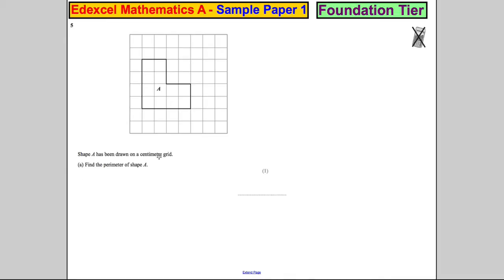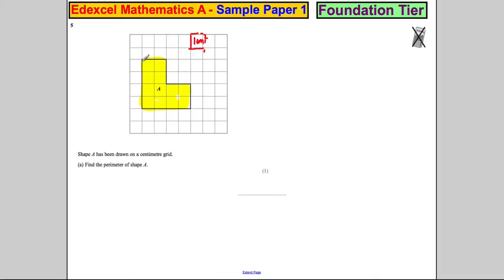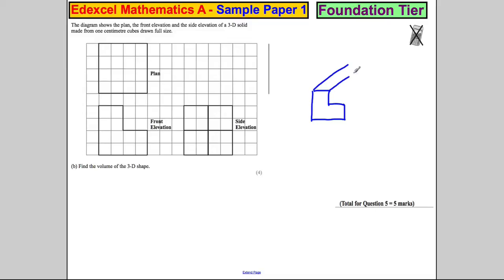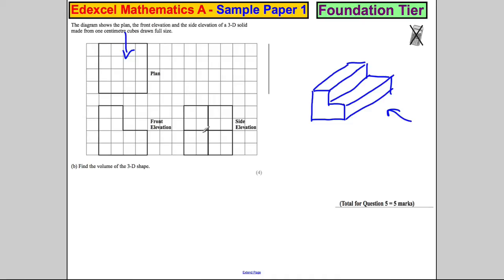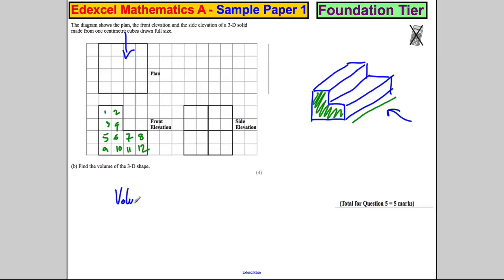Q5 Edexcel GCSE Maths 1F Specimen Paper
Exam solutions.  Q5 Edexcel GCSE Maths 1F Specimen Paper. shape, volume